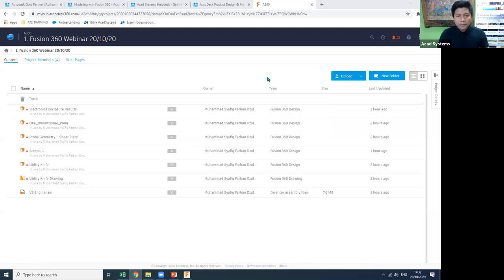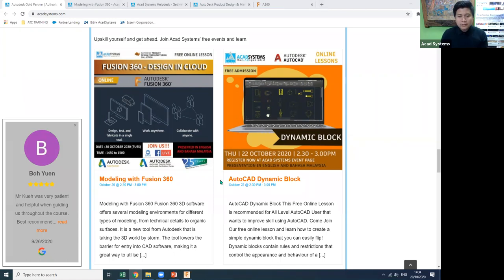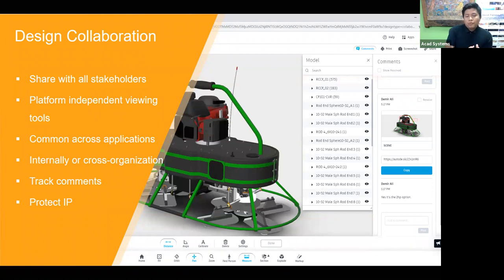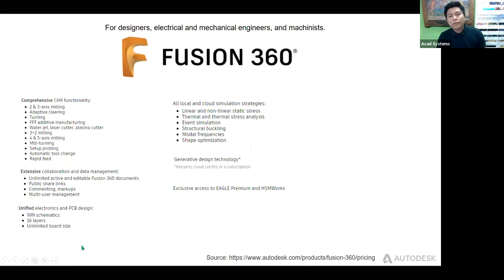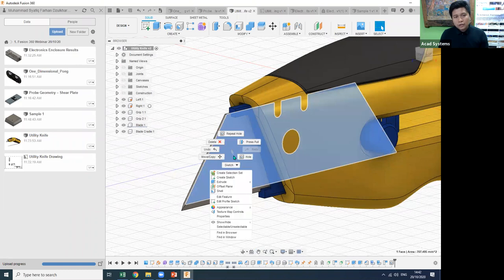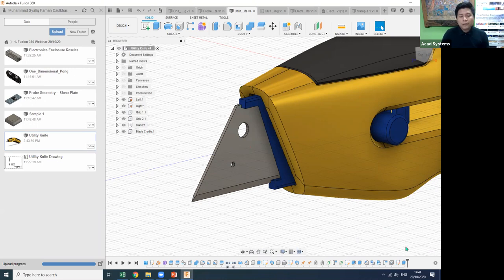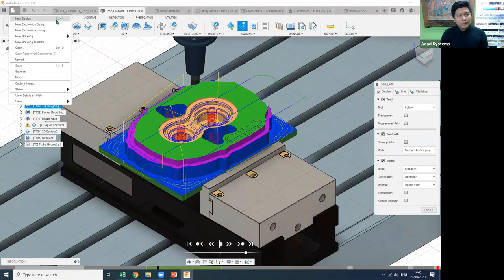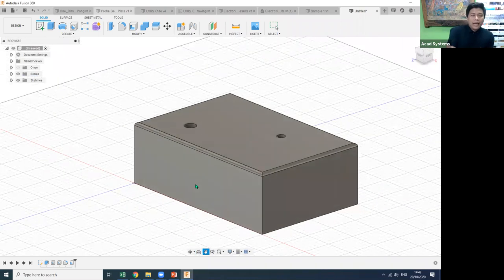Modeling with Fusion 360 by Acad Systems Sdn. Bhd.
3D Modeling with Fusion 360

Fusion 360 3D software offers several modeling environments for different types of modeling, from technical details to organic surfaces.

It is a new tool from Autodesk that is taking the 3D world by storm. The tool lowers the barrier for entry into CAD software, making it a great way to utilise the precision modelling tools that CAD tools offer, which can then be exported to any 3D modelling software for the animation capabilities  and that they provide.

Other than that, it is also allows the creation of a variety of shapes, but for bespoke elements, it is often best to start with a spline which can be precisely drawn out in an elevation view.

Fusion 360 provides live feedback while drawing, which shows angles and dimension, ensuring that the spline is created to a set size that can be modified later. There are a range of spline drawing tools available, from freehand to standard shapes.

This free online lesson will guide you to explore the use of Fusion 360 to improve the productivity.

Date: 20th October 2020 (Tuesday)
Time: 1430 to 1500